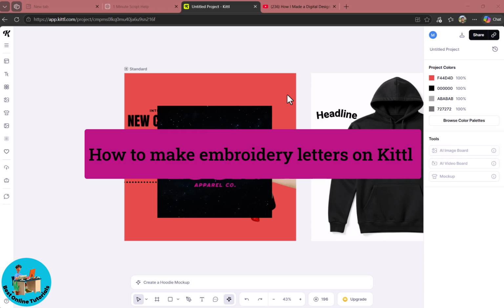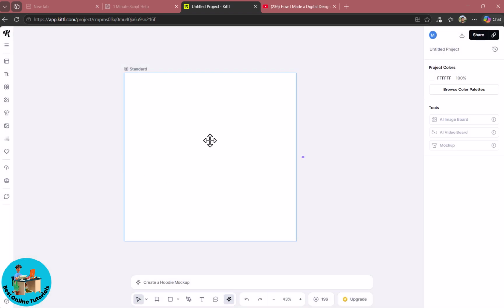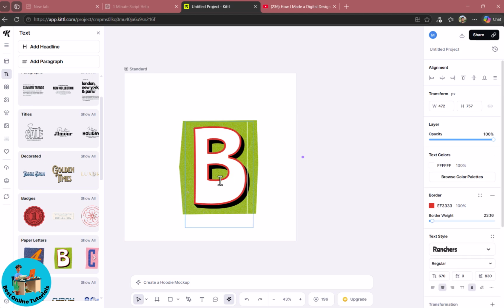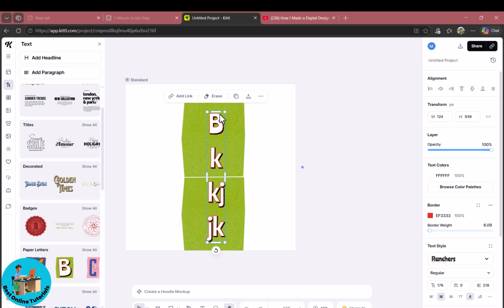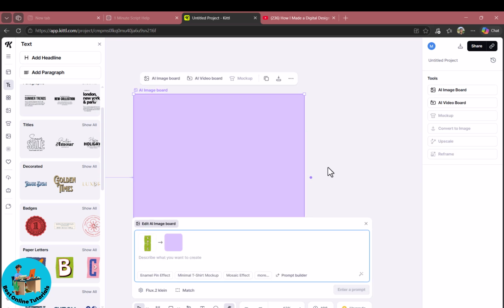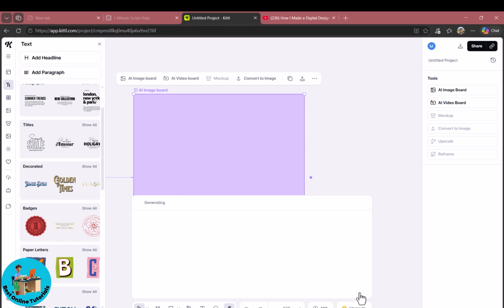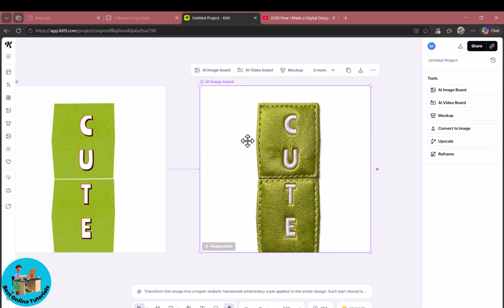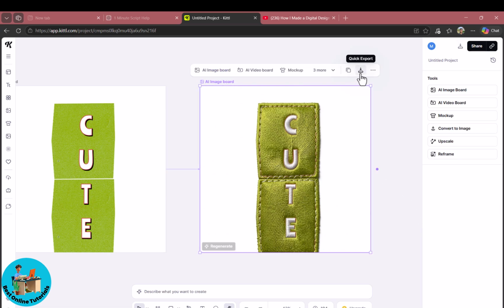How to Make Embroidery Letters in Kittl (Step-by-Step)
Want to create embroidery-style letters in Kittl?

In this step-by-step tutorial, I’ll show you how to use Kittl to create realistic embroidery text effects for t-shirts, hats, logos, print-on-demand products, and apparel mockups.

You’ll learn:

How to make embroidery letters in Kittl
How to create stitched text effects
How to apply embroidery-style textures
How to customize fonts and colors
How to create apparel-ready designs

Embroidery-style lettering is popular for clothing brands, POD businesses, logo designs, and apparel mockups.

By the end of this video, you'll know how to create realistic embroidered text effects in Kittl.